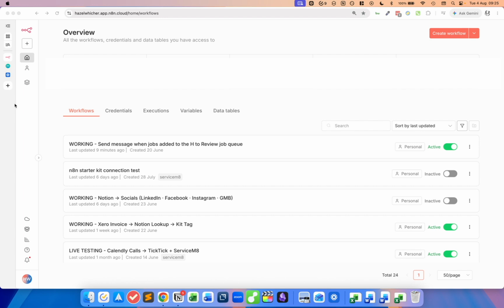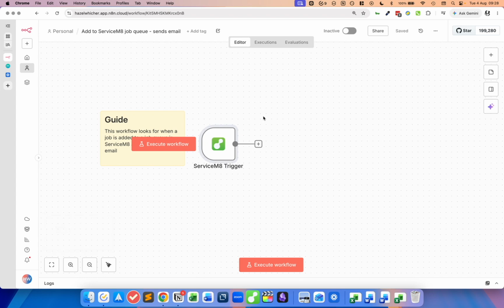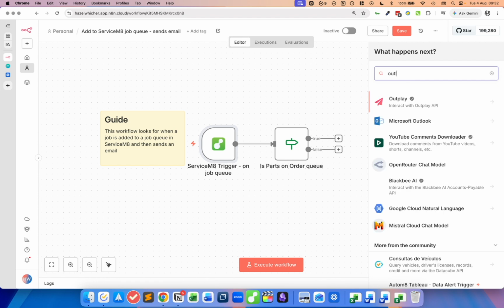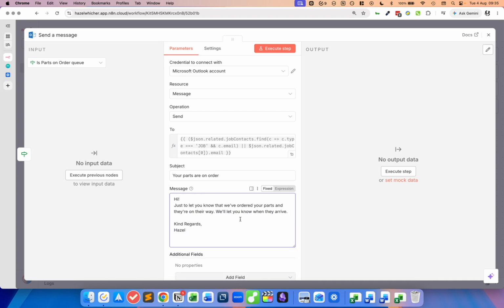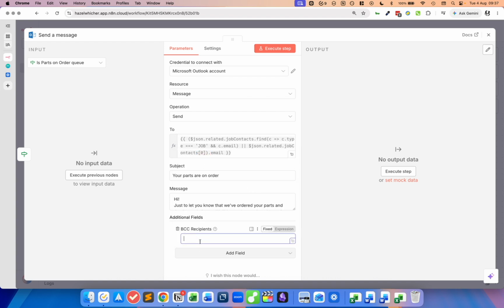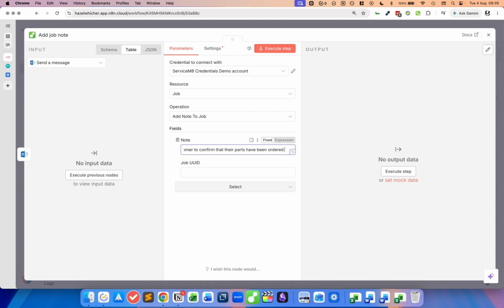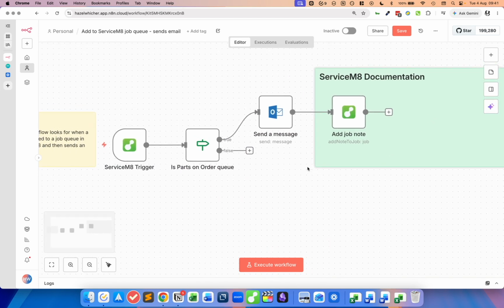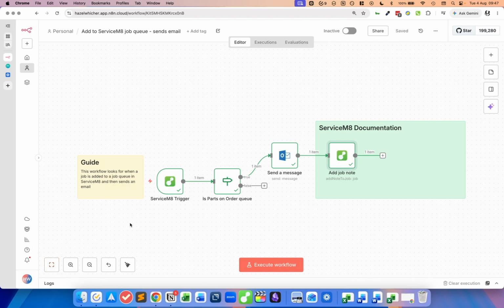How to Send Automatic Emails from ServiceM8 Using n8n (Step by Step)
Someone told me they put off using N8N because of a video where I fumbled through it. So here's a proper, working walkthrough of my favourite real n8n workflow with ServiceM8.

This one sends an automatic email to a customer when a job gets added to a specific queue (in my case, "Parts on Order"), then logs a job note back in ServiceM8 so you've still got full visibility of what happened and when.

What's covered:
- Setting up the ServiceM8 trigger node (job added to queue)
- Using an IF node to check which queue the job landed in
- Sending the email (Outlook, but works the same for Gmail etc.)
- Pulling the correct contact email from ServiceM8's contact array
- Adding a job note back into ServiceM8 so the action is logged
- Naming your API key properly so you know n8n made the change
- Testing and troubleshooting the workflow end to end

If you've been putting off n8n because it looks complicated, this is the "build the skeleton first, get fancy later" version. Start simple, get it working, then layer on the nice-to-haves like HTML formatting or pulling in the customer's first name.

Got stuck somewhere or want the credential setup video too?

TIMESTAMPS
00:00 Why I'm redoing this
00:33 Setting up the trigger
01:40 Naming your nodes properly
02:20 Adding the IF node to check the queue
03:40 Sending the email (Outlook/Gmail)
04:40 Getting the right contact email from ServiceM8
05:50 Writing the email message
07:10 Start simple, get fancy later
08:00 Adding a BCC so you can check it's working
09:00 Adding a job note back into ServiceM8
11:10 Testing the full workflow
12:30 Checking each step ran correctly

STARTING A PLUMBING BUSINESS?

ABOUT ME
I'm Hazel, a ServiceM8 expert, Yorkshire tea and Motorbike lover who helps plumbers, electricians and other service businesses get rid of paperwork and become more efficient 👩‍💻